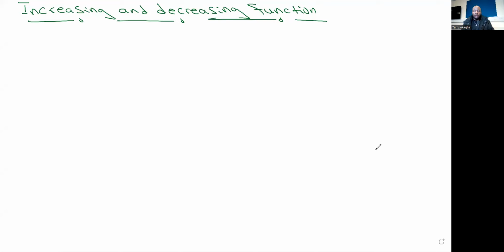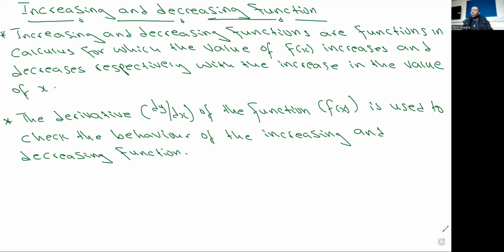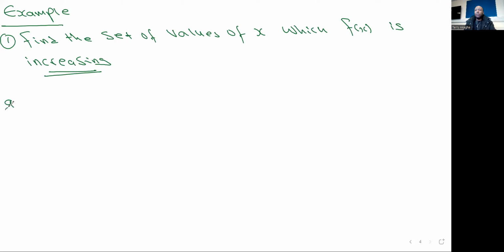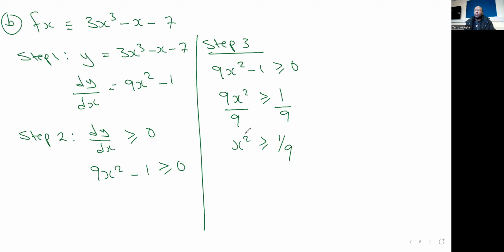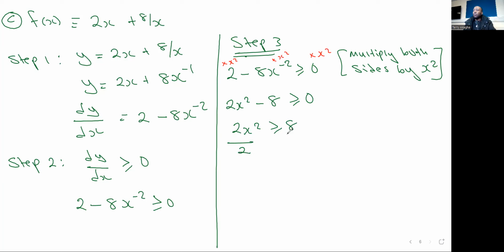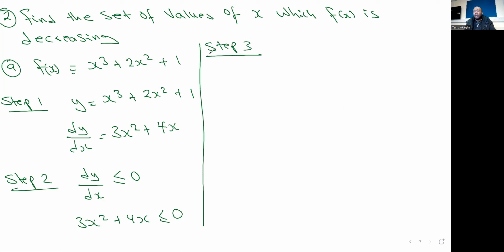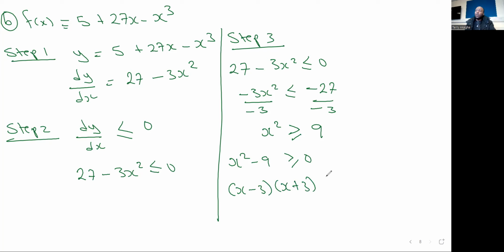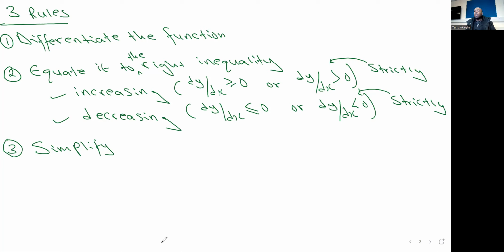20 of 22 - Increasing and Decreasing function